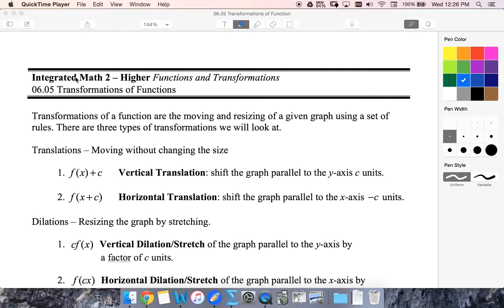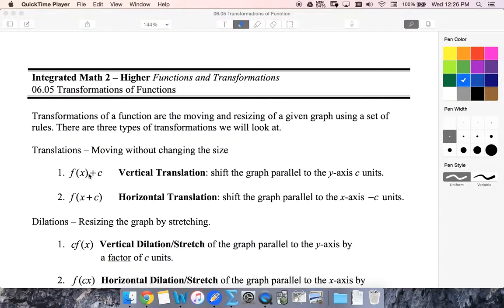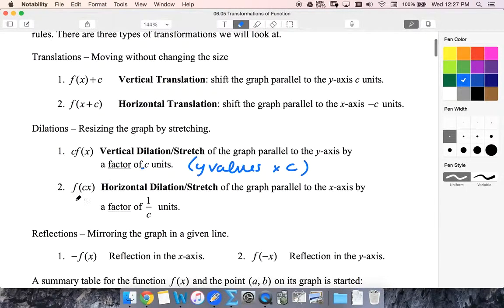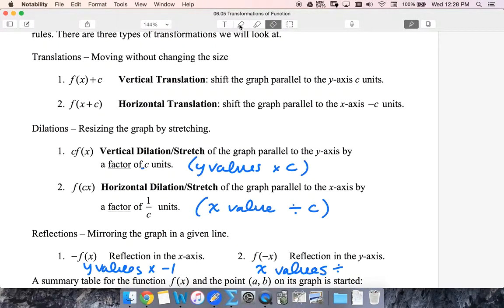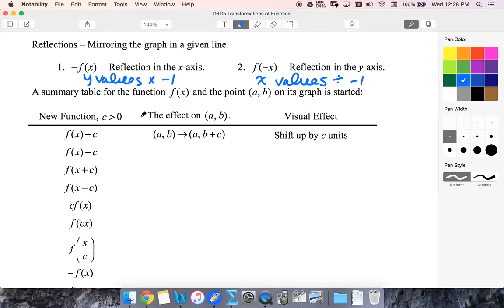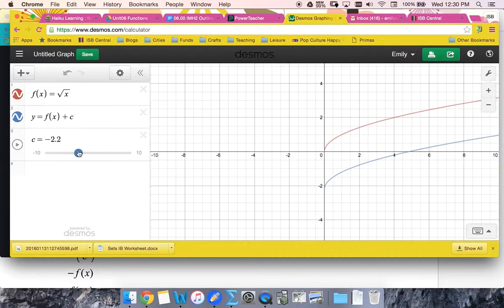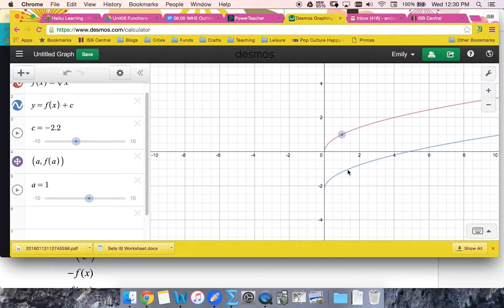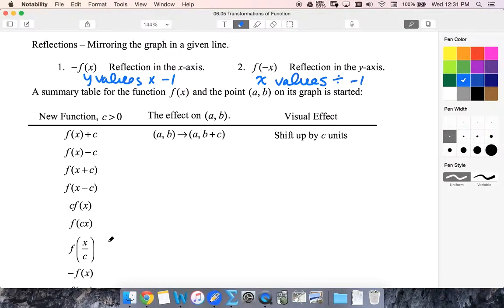06.05 Transformation Chart